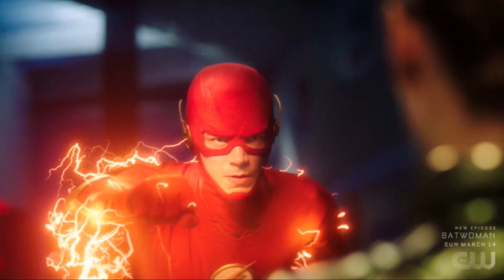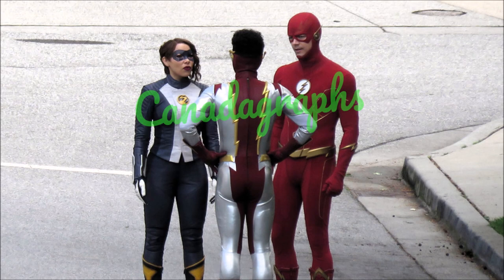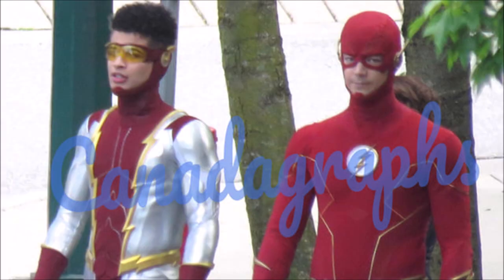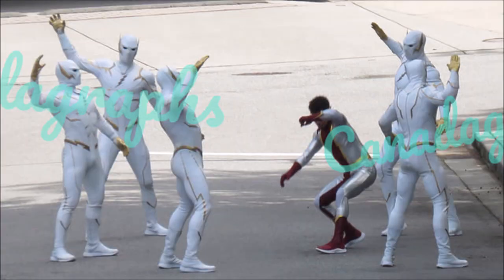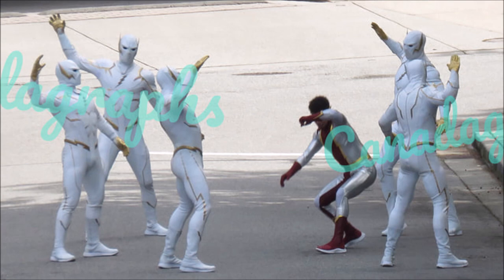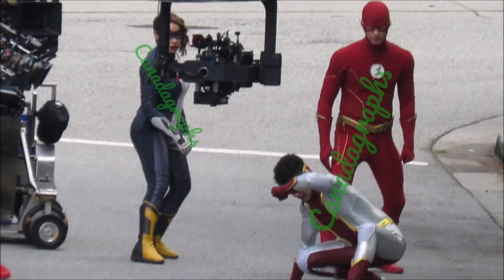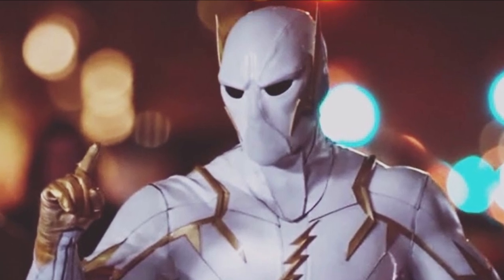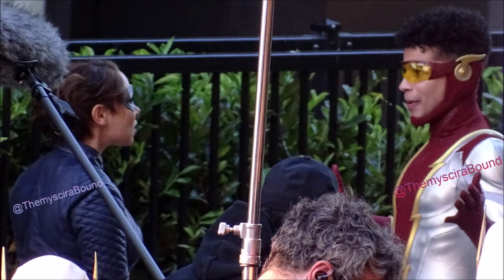Bart Allen VS Godspeed! The Flash 150th Episode LEAKED Scenes! - The Flash Season 7 FINALE Teaser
New set photos for The Flash Season 7 Episode 17 aka 150th Episode! Godspeed vs Bart Allen aka Impulse!

Bart Allen vs Godspeed! LEAKED Fight Scenes! - The Flash 150th Episode Teaser, The Flash Season 7, The Flash, Supergirl, Supergirl Season 6, The Flash 7x01 Promo, The Flash Season 7 Promo, Supergirl Ending, Supergirl 6x01 Promo, Supergirl Season 6 Promo, Supergirl Trailer.

Sources:
Canadagraphs: